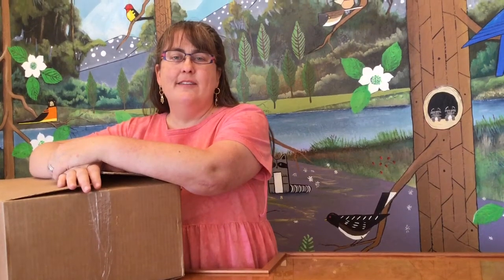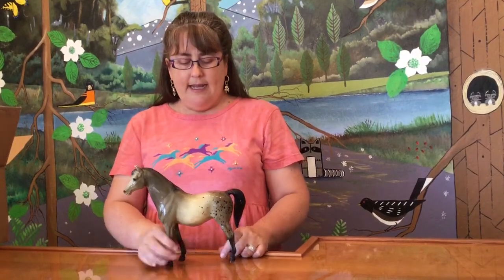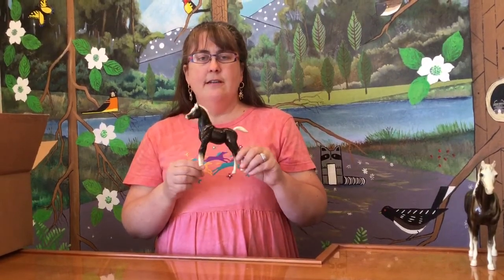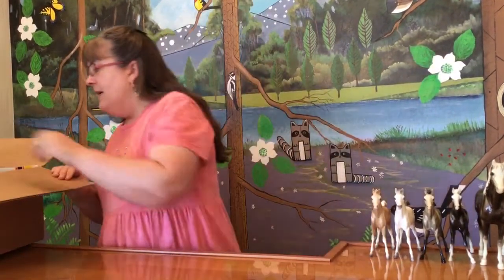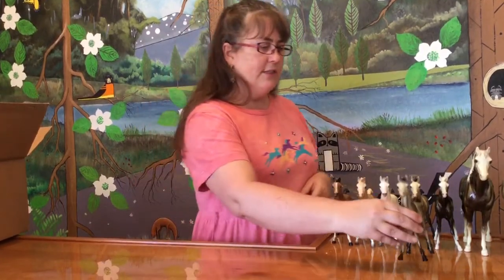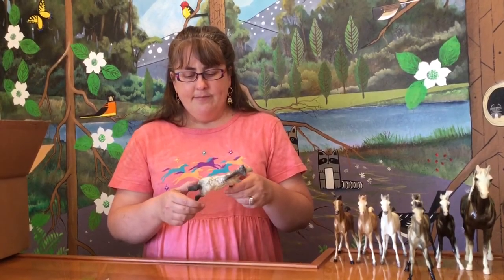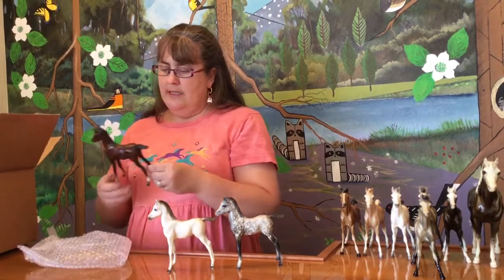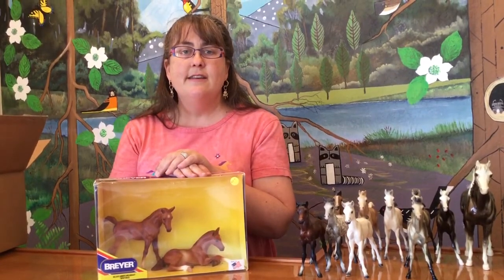Breyer Unboxing Video - Box 13 - Miscellaneous Horses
Welcome to lucky box 13!  This box has no label, but I will leave a hint that there are lots of Breyer Arabian horses in this box.  Family or Proud?  Watch and see!